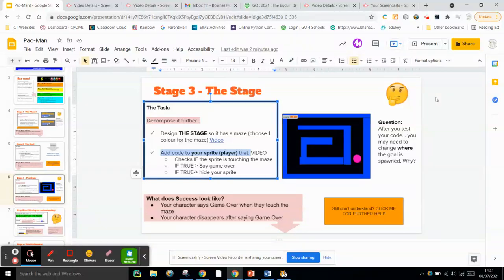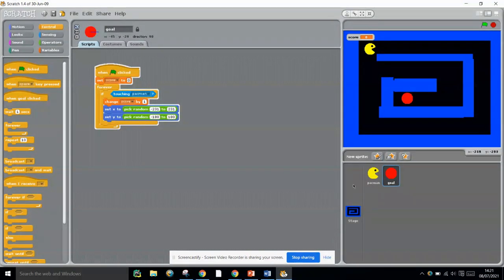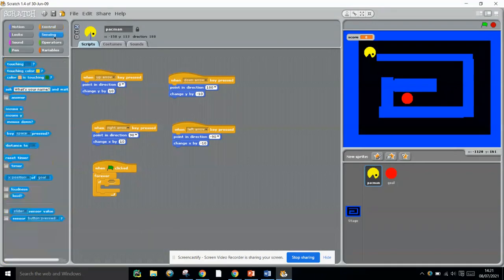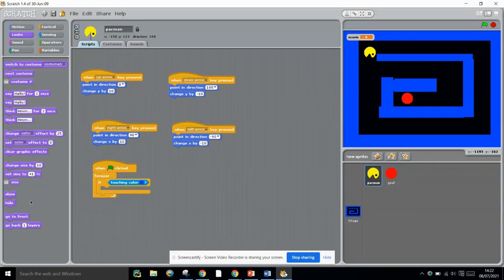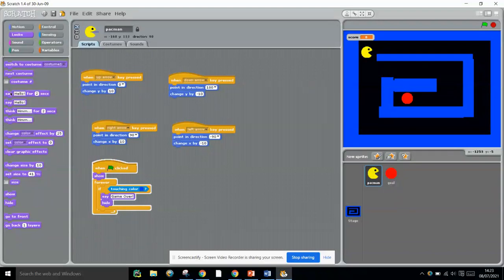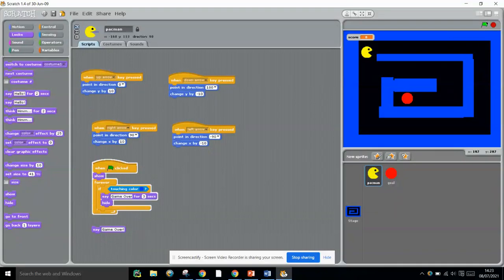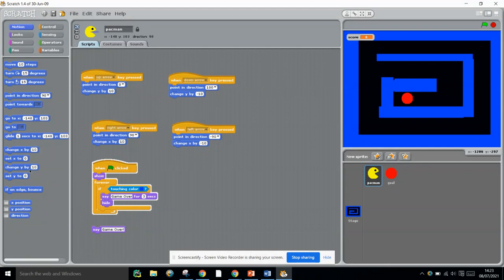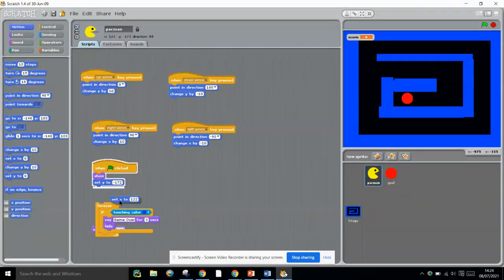Player touching the maze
Shows how to use a conditional statement to check IF the player is touching the edge.